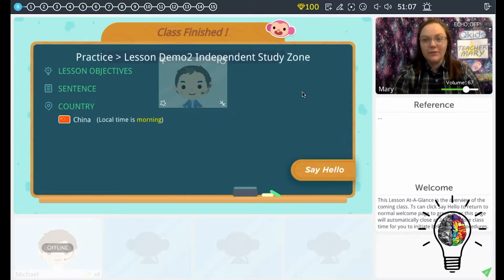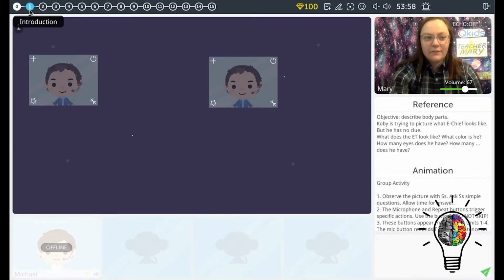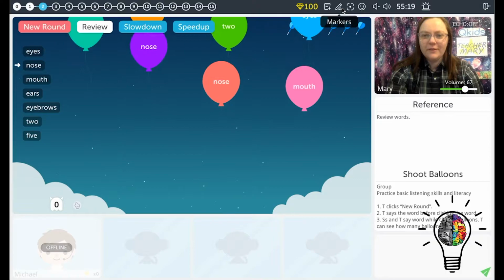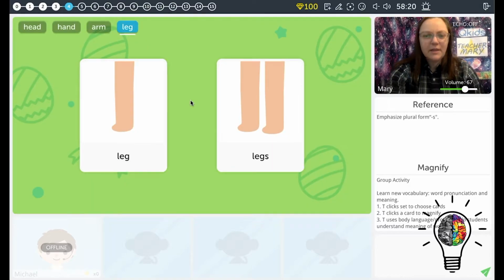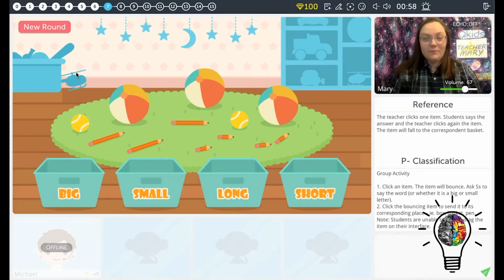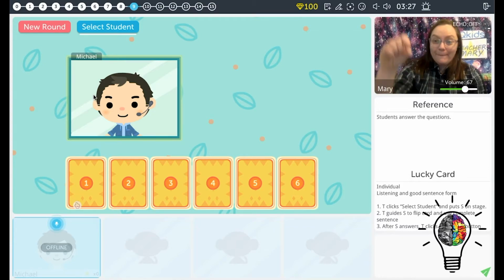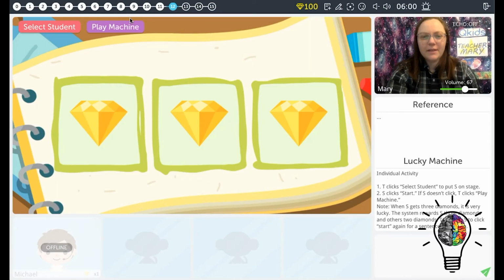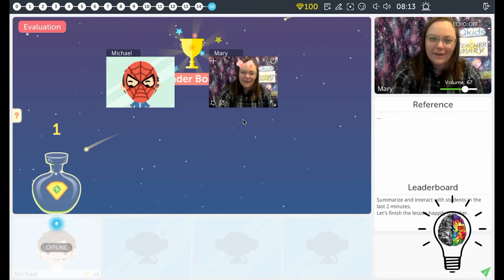Pass Your Qkids Demo 2 Interview! [Full Classroom Walkthrough]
In this video, I walk you through slide by slide how to pass your Qkids Demo 2 Interview! I provide tips and tricks each step of the way. I was really nervous for my interview, so I thought it would be helpful to share this walkthrough with all of you. This way you'll pass with flying colors!

If you are looking for a referral, I'd be happy to help you throughout the process:

Webcam I use
Lighting that I mentioned in the video

Qkids now requires a TESOL or TEFL certificate.
Use the link below to get your 120 TESOL Certificate for $19 (save 84%).